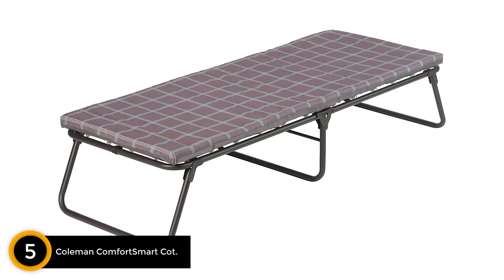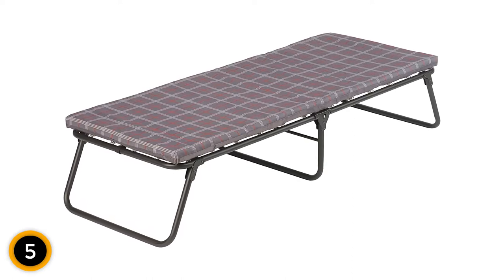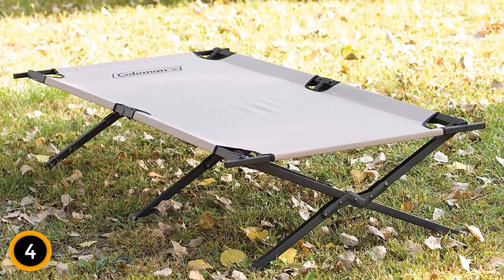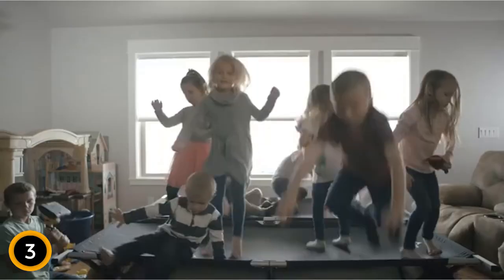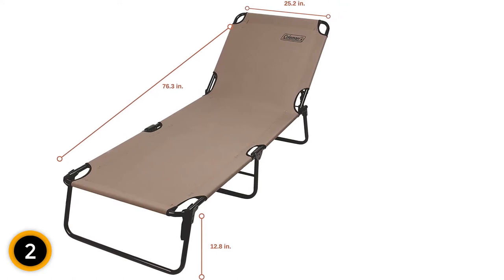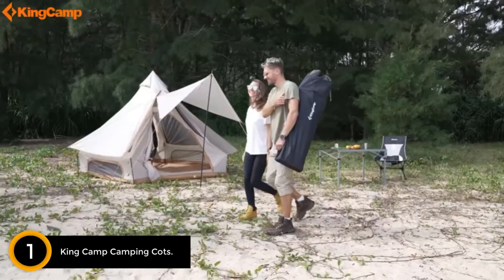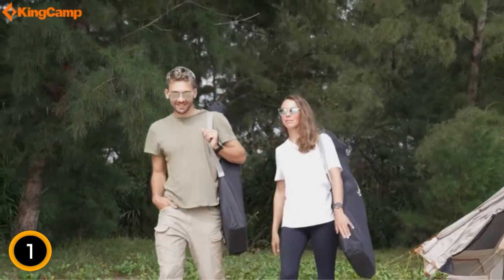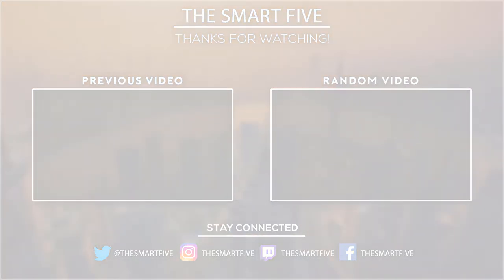Best Camping Cots of 2024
5.  Coleman ComfortSmart Cot.

4. Coleman Trailhead II Cot.

3. TETON Sports Camping Cot.

2. Coleman Converta Folding Cot.

1. KingCamp Camping Cots.